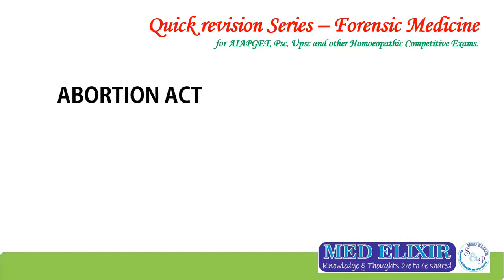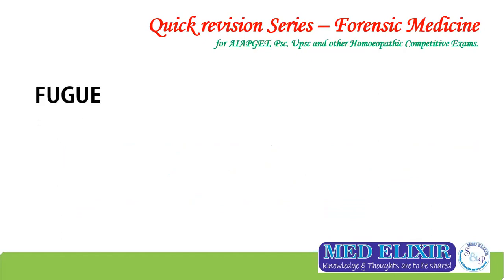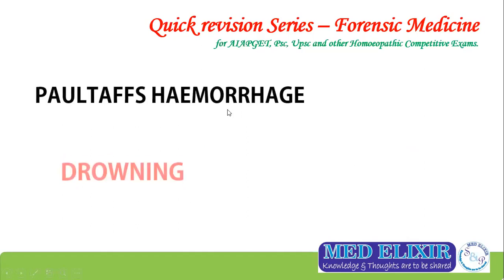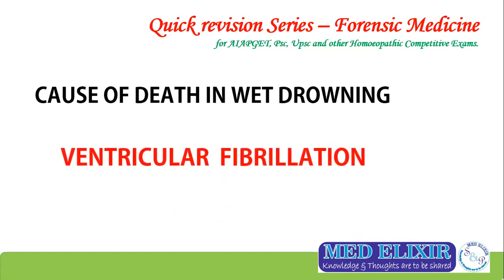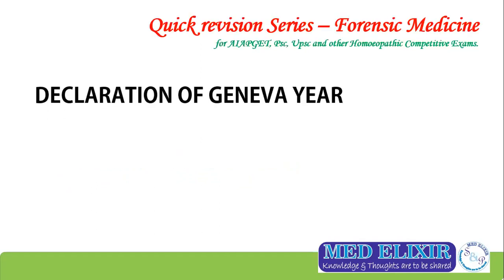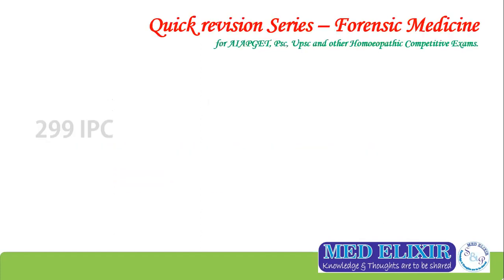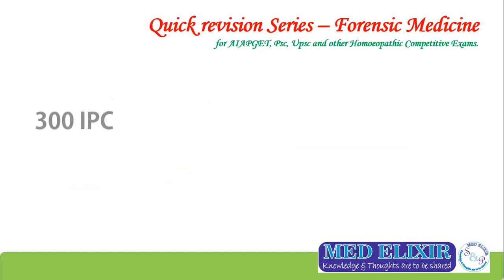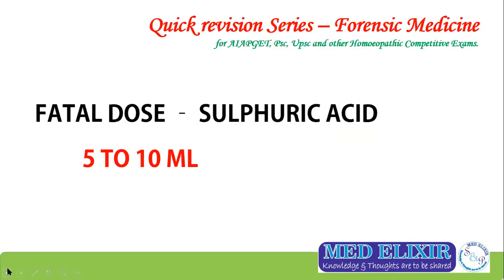FORENSIC MEDICINE -for AIAPGET, PSC , UPSC and other Homoeopathic Competitive Exams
Dr SUREJ BOBBIN P G & Dr PRIYANKA VIJAYAN